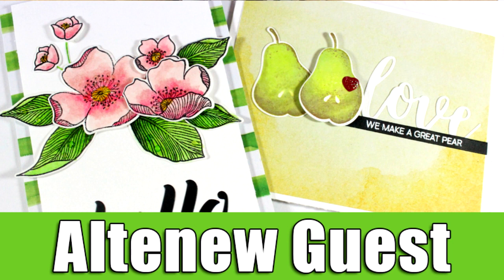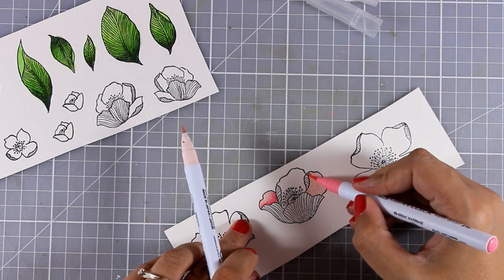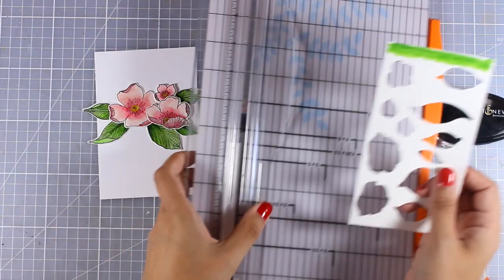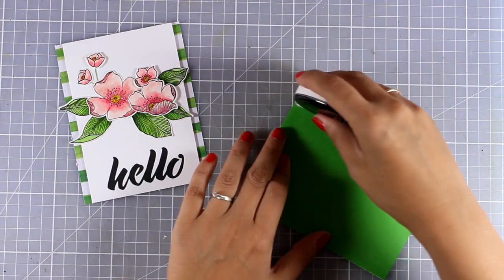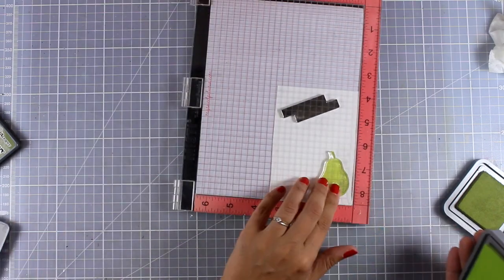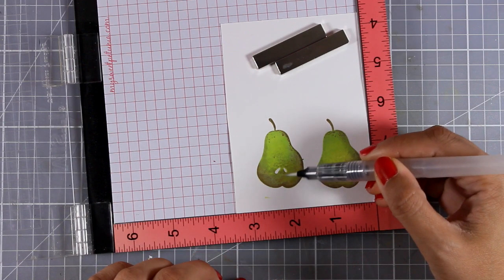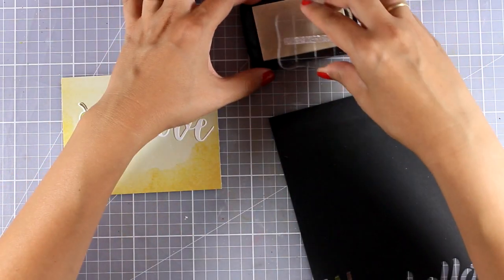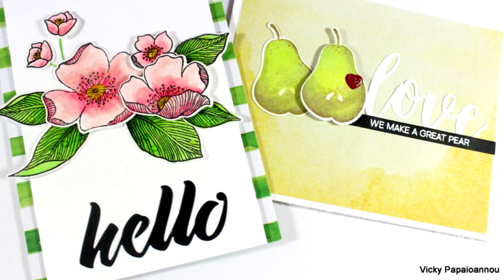Altenew guest | 2 cards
Step by step video on creating two cards using Altenew products.

• Kuretake - ZIG - Clean Color - Brush Marker - 48 Piece Set